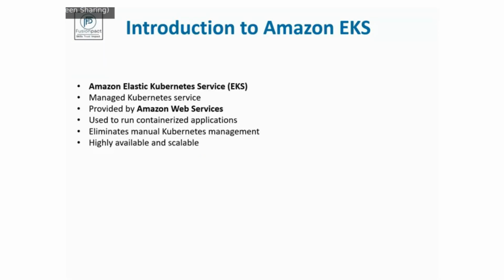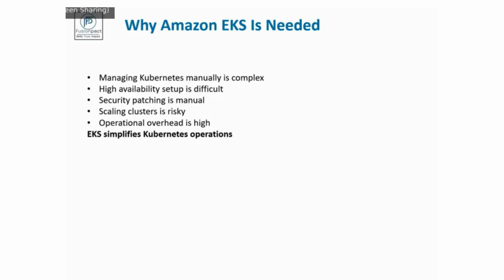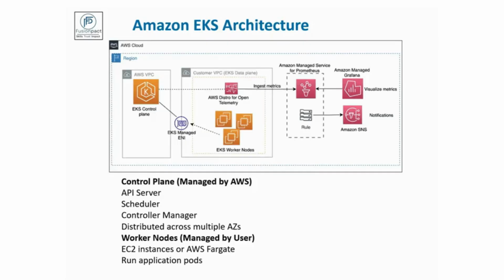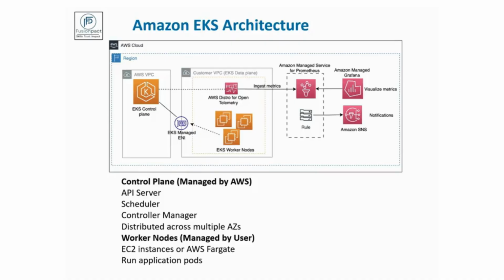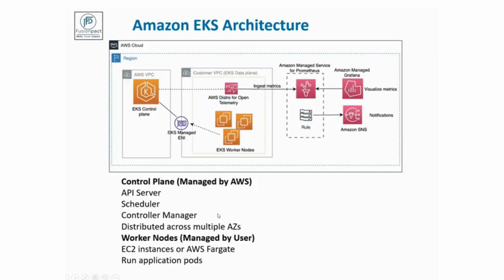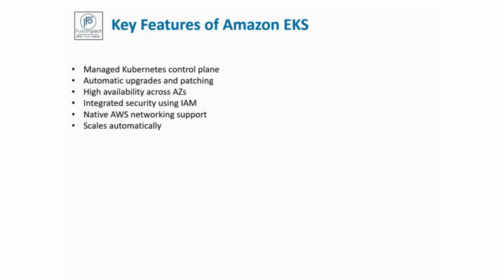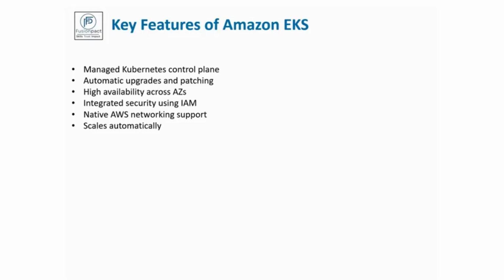AWS EKS Explained | Amazon Elastic Kubernetes Service | DevOps Class 24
Welcome to FusionPact DevOps Daily Classes – Class 24 🚀

In this session, we explain AWS EKS (Amazon Elastic Kubernetes Service), a fully managed Kubernetes service provided by AWS that helps teams run containerized applications without managing Kubernetes manually.

You’ll learn why EKS is required, how its architecture works, and why enterprises use EKS for scalable, secure, and highly available DevOps workloads.

This class is especially useful for DevOps engineers, cloud engineers, and Kubernetes beginners.

What is AWS EKS (Amazon Elastic Kubernetes Service)

Why EKS is needed instead of self-managed Kubernetes

Challenges of managing Kubernetes manually

AWS EKS architecture explained

EC2 vs AWS Fargate in EKS

High availability and scalability in EKS

Security with IAM and native AWS networking

Real-world enterprise use cases of EKS

☸️ What Is AWS EKS?

AWS EKS is a managed Kubernetes service provided by Amazon Web Services.

With EKS:

AWS manages the Kubernetes control plane

You don’t need to handle manual patching or upgrades

Kubernetes clusters run across multiple availability zones

Applications scale automatically and reliably

❓ Why Amazon EKS Is Needed

Managing Kubernetes manually is:

Complex

Risky

Time-consuming (patching, upgrades, availability)

AWS EKS simplifies Kubernetes operations by:

Handling control plane management

Providing built-in scalability

Ensuring high availability

Reducing operational risk

Amazon EKS has two main components:

🔹 1. Control Plane (Managed by AWS)

Includes:

API Server

Scheduler

Controller Manager

Key points:

Fully managed by AWS

Distributed across multiple availability zones

Highly available by default

🔹 2. Worker Nodes (Managed by Users)

Worker nodes can be:

EC2 instances

AWS Fargate

These nodes:

Run application pods

Handle container workloads

Integrate with AWS networking and IAM

🔐 Key Features of AWS EKS

Automatic upgrades and patching

Built-in high availability

Strong security using AWS IAM

Native AWS VPC networking

Seamless scaling for high-traffic applications

AWS EKS is commonly used for:

Deploying microservices architectures

Running CI/CD pipelines

Handling enterprise-level traffic

Building cloud-native DevOps platforms

It is widely adopted for enterprise DevOps workflows.

🎯 Key Takeaways

AWS EKS removes Kubernetes operational complexity

Control plane is fully managed by AWS

Worker nodes run your applications

Highly secure, scalable, and enterprise-ready

Ideal for production-grade Kubernetes workloads

📘 Learn real-world DevOps & Cloud concepts step-by-step
🌐 FusionPact